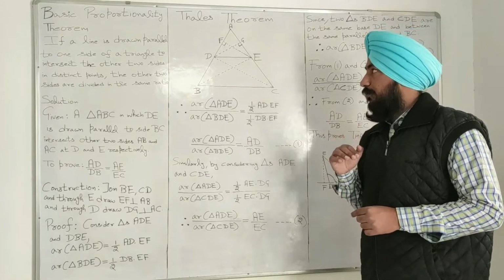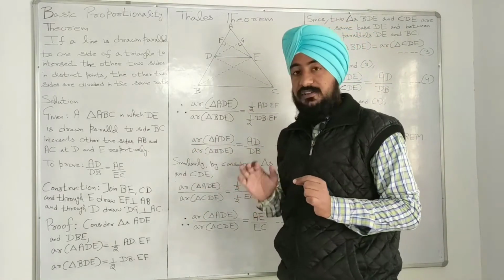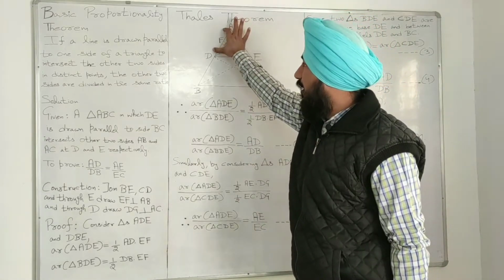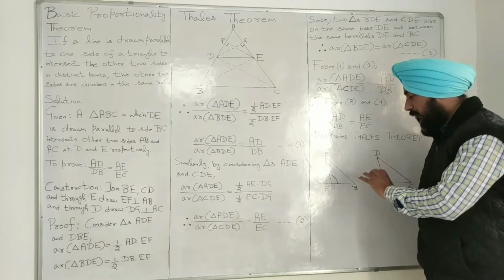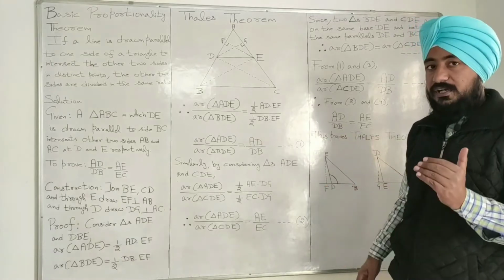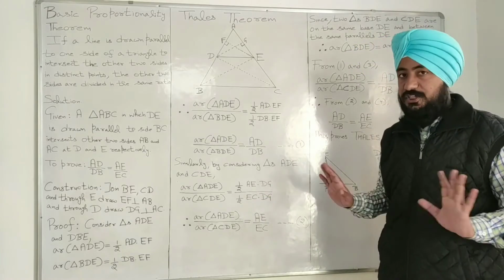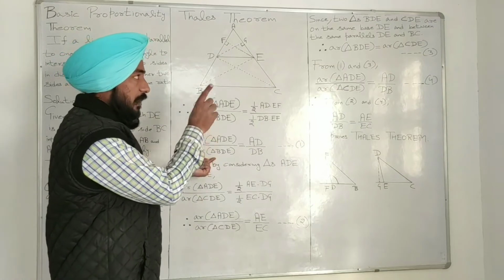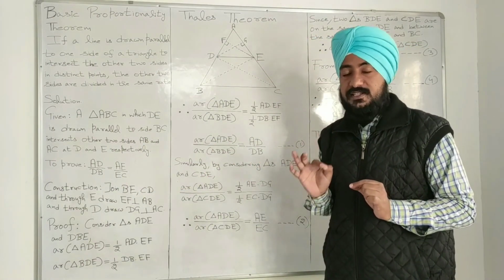THALES THEOREM(BASIC PROPORTIONALITY THEOREM)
In this video I have explained THALES THEOREM(BASIC PROPORTIONALITY THEOREM).